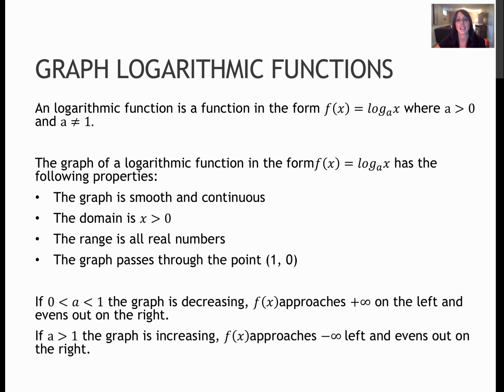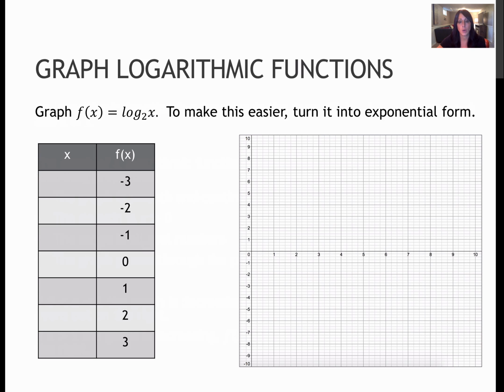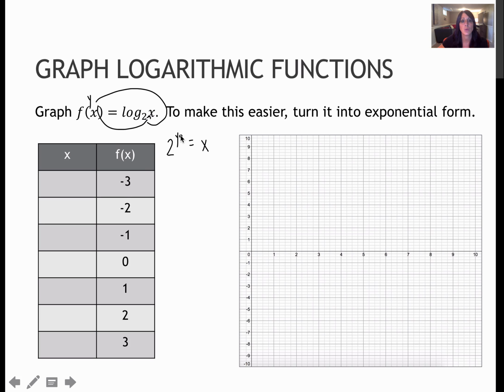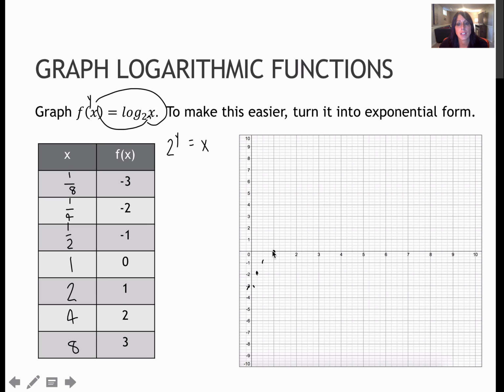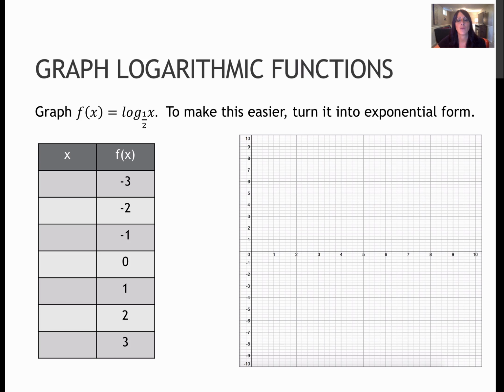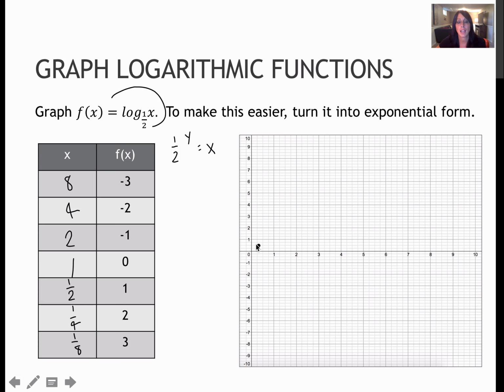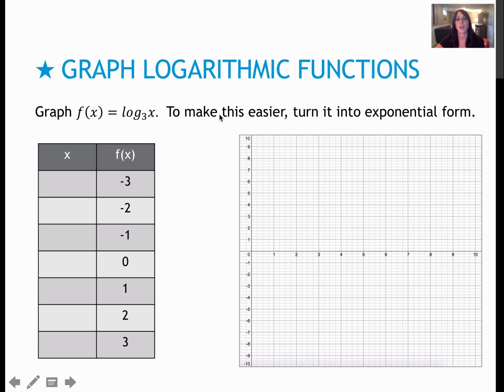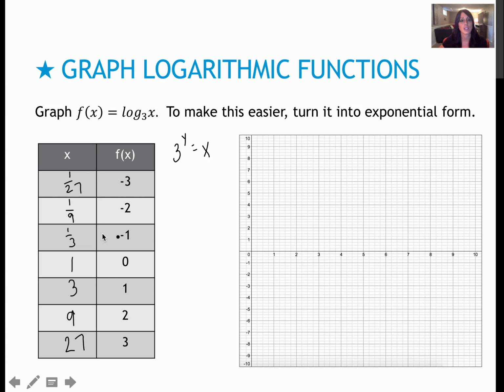97.1 Graph Logarithmic Functions (4.3)